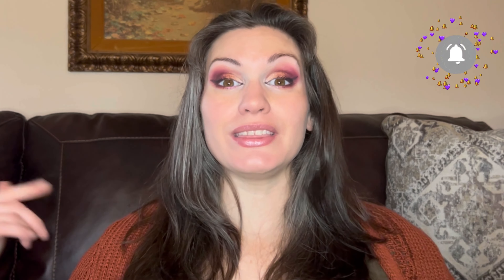WEEK OF "Naughty" (2nd look) | Cranberry-sunset delight!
Here's my second look this week using the "Naughty" palette from BH Cosmetics, and I'm reveling in the cranberry goodness of it all.

Thank you for visiting my channel; I hope you like what you see and consider sticking around!

🌿 Rachel.

A little about me:
🌿   Christian wife and mama of 2 (soon to be 3!)
🌿   Homeschooling SAHM
What I’m Wearing (please let me know if any links no longer work):

EYESHADOW PALETTE(S):
BH Cosmetics "Naughty" *DISCONTINUED*